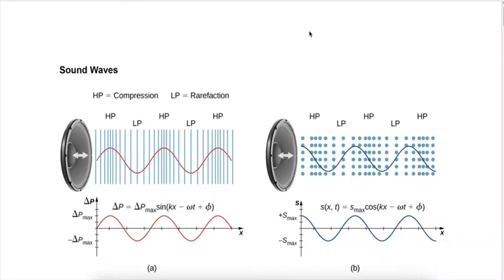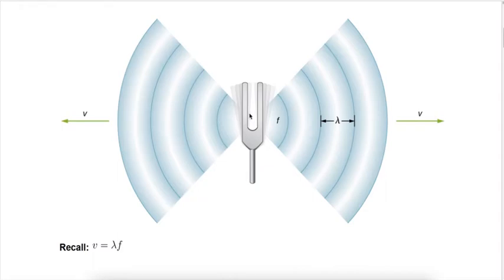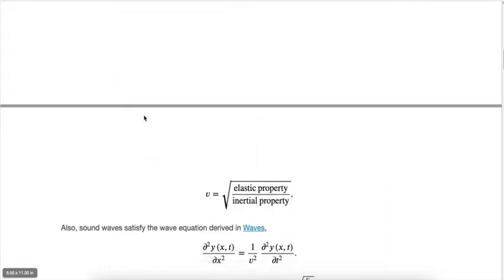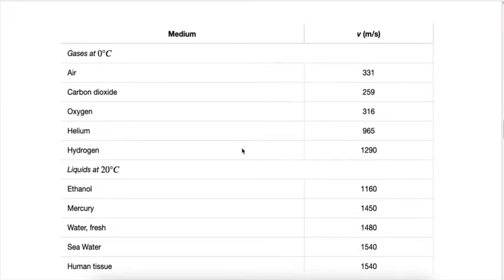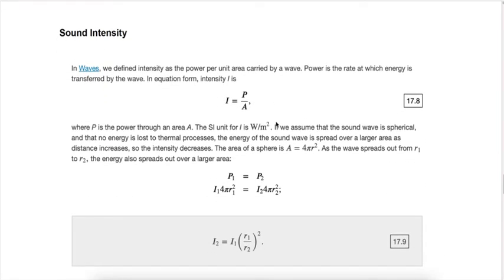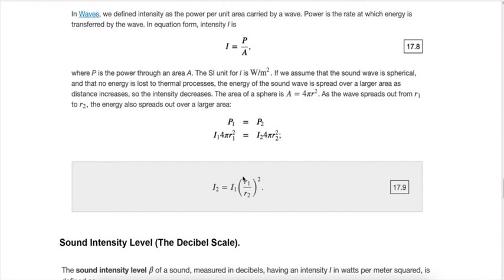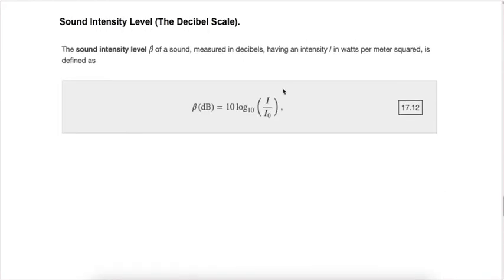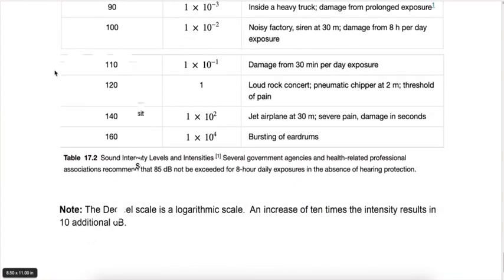PHY2049 Sound Waves Lecture Notes